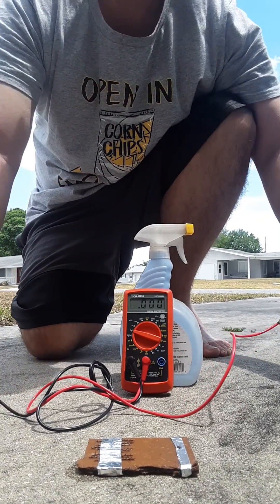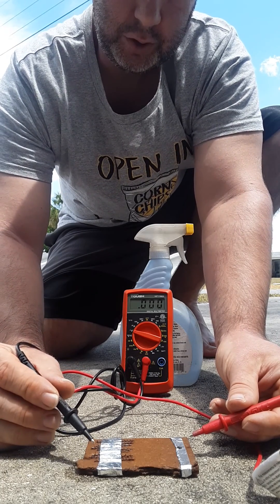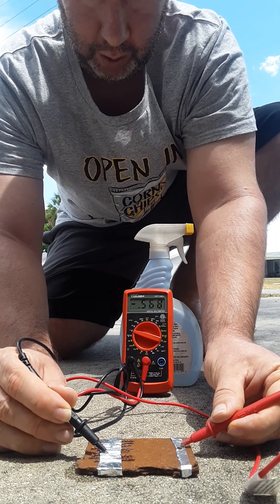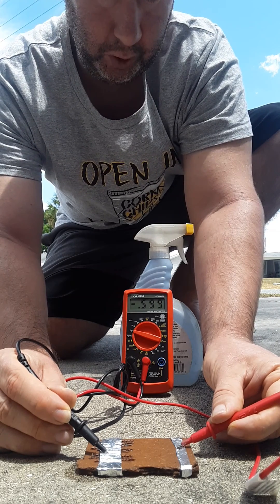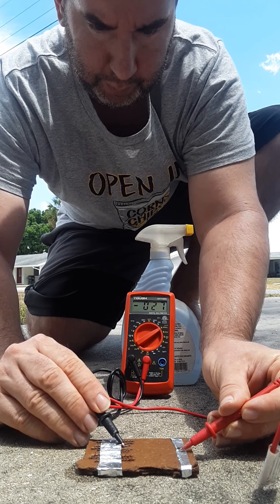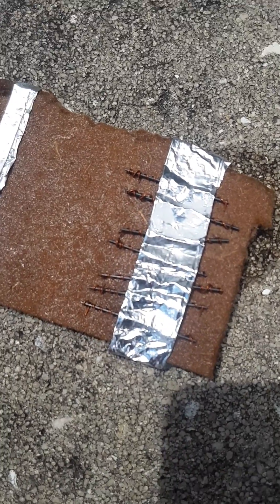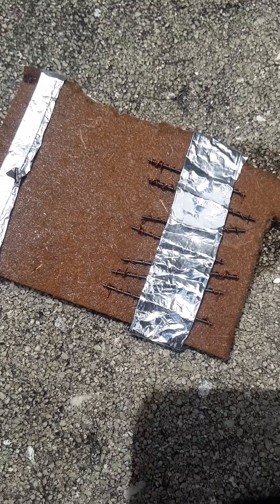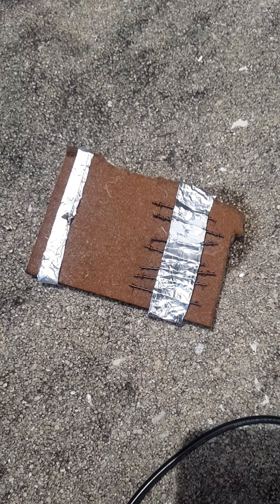WATER INTO INFINITE ELECTRICITY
use advanced nanotechnology to create a water powered battery that makes infinite free power from liquid water or water vapor in the air.  tech already exists at umass amherst, IIT guwahati in india, and strategic elements co. in Australia.   NOT SCIENCE FICTION ANYMORE. water is the new oil !